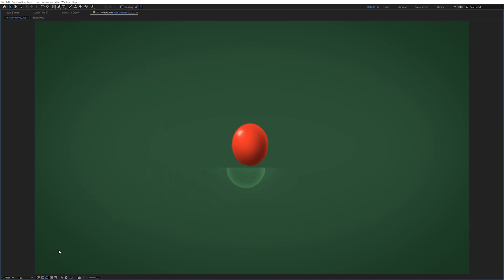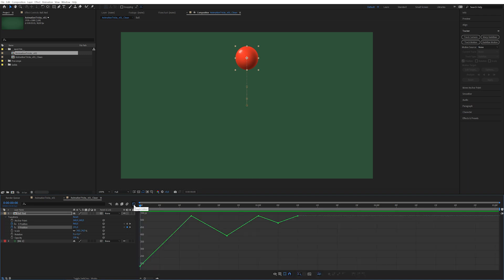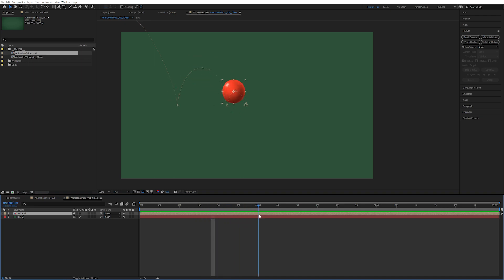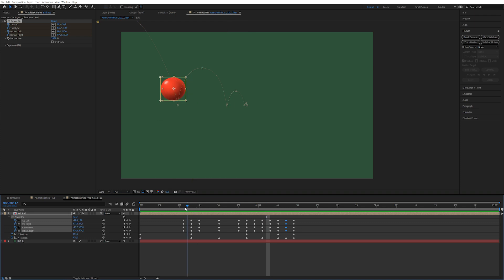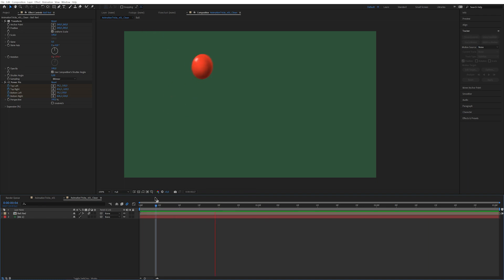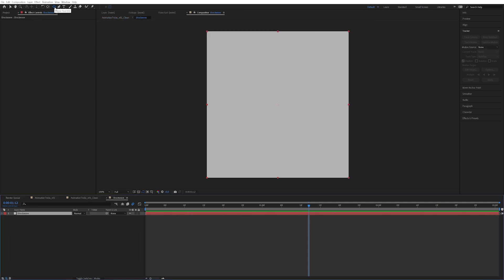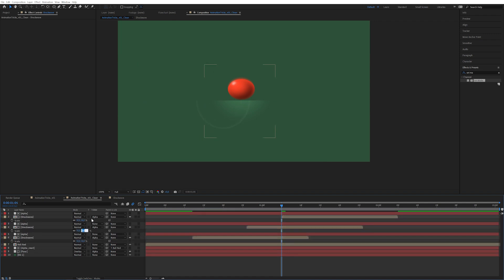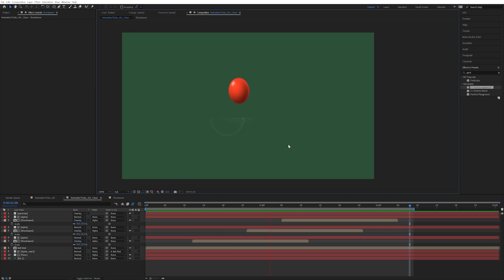Basic ball bounce animation - After Effects tutorial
In this tutorial I show some of the basics of animation and some extra bonus tips to improve them.

You can also gain access to the (Super secret) Project files folder via the NEWSLETTER link above.

Chapters:
00:00 Intro
00:15 First bounce keyframes and tips
02:35 Graph editor / Value curves
04:06 Moving the ball keyframes
05:00 Squash and stretch
07:45 Rotating to motion
09:55 Motion blur
10:10 Reactive effects - Floor
12:20 Reactive effects - Shockwave
15:36 Reactive effects - Particles